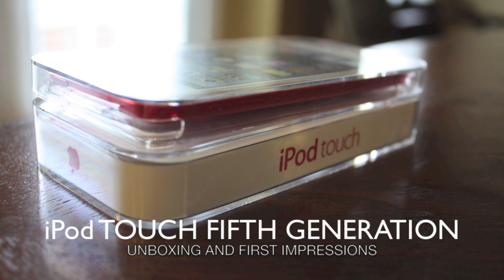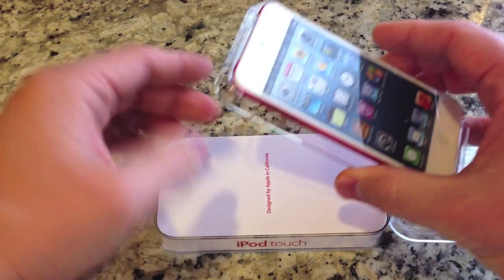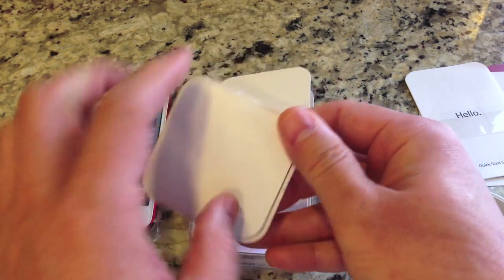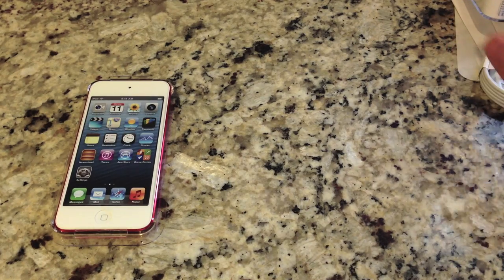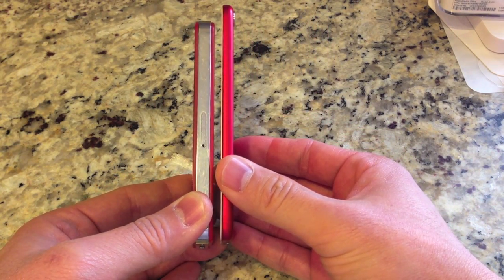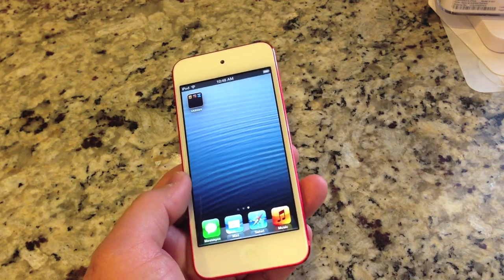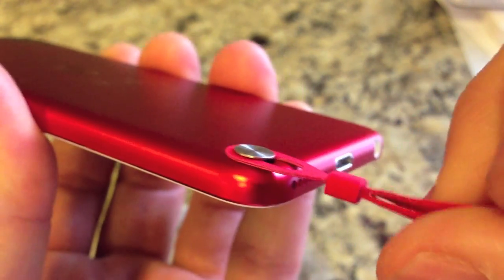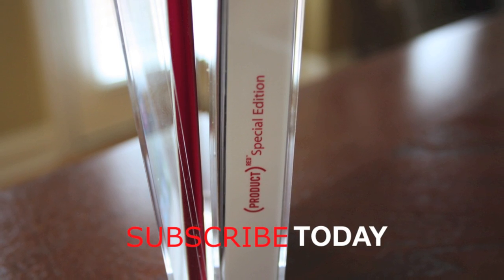Apple iPod Touch 5th Generation Unboxing and Quick Review (Product Red)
Today I unbox and look at the brand new 5th Generation iPod Touch from Apple.  It features a 4 inch Retina Display, 5MP camera, a new Aluminum Design with colors and the new Loop system.  This is the 32GB PRODUCT RED version and is available in other colors.  This product runs iOS 6 and is Wifi Only with Bluetooth 4.0 but no GPS.